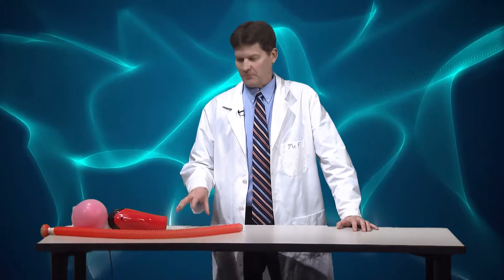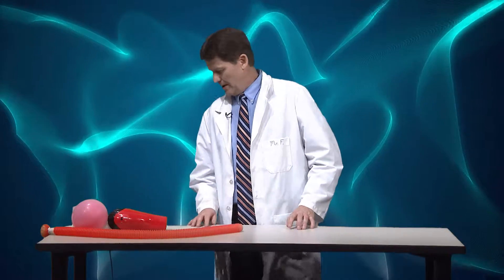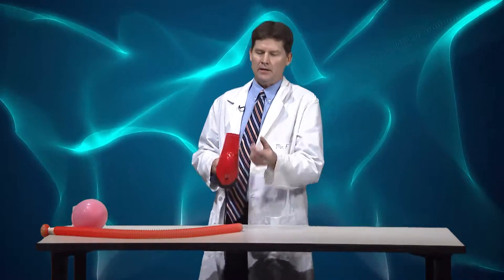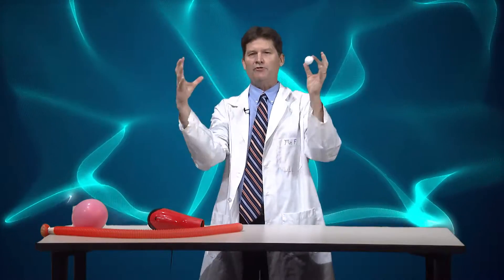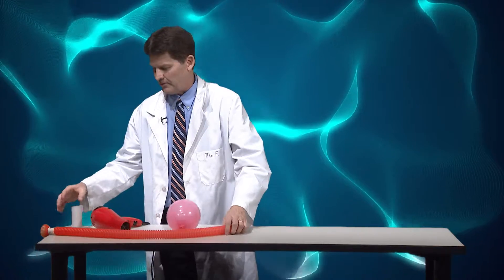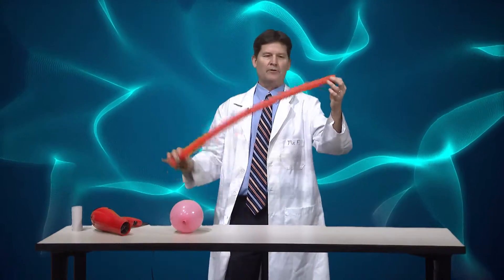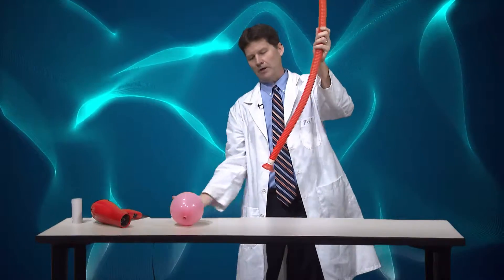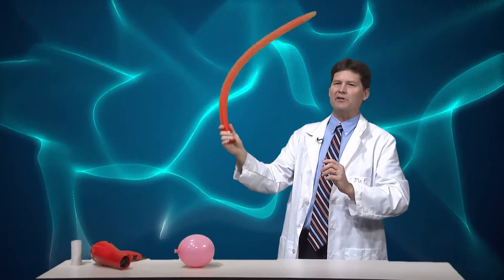Bernoulli's Principle Makes Music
In this week's episode, Mr F. gets creative by showing us how Bernoulli's principle can not only make things float, but also how it can affect pitch and make some great noise!